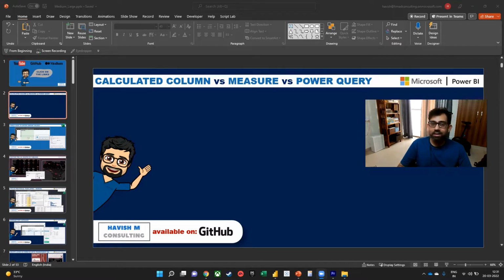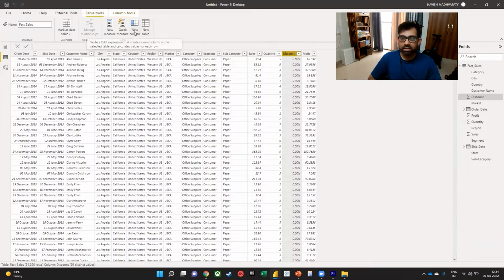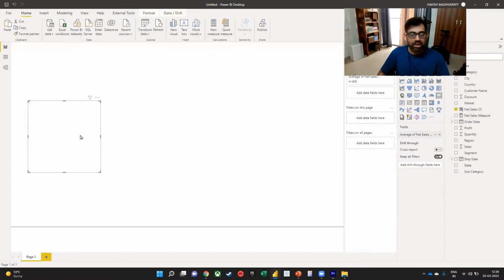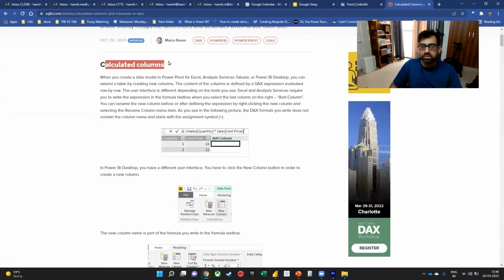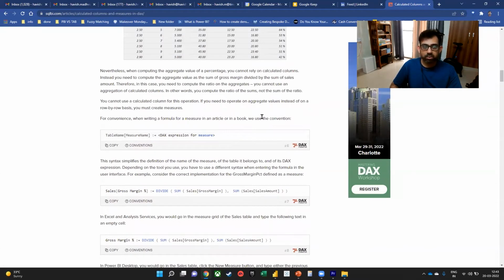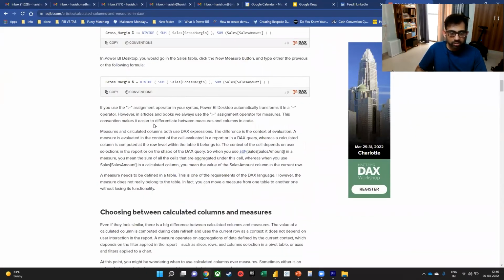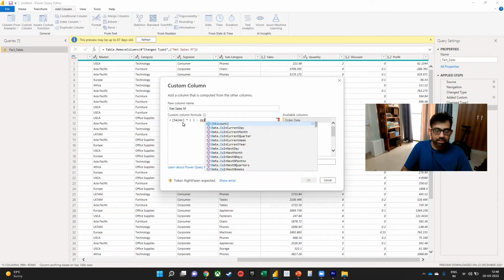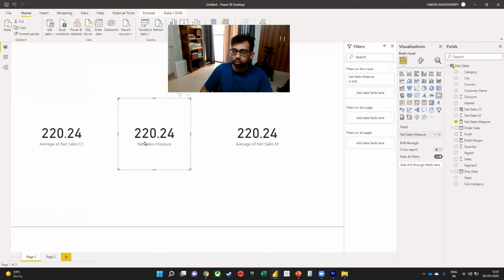Calculated Column vs Measure vs Power Query